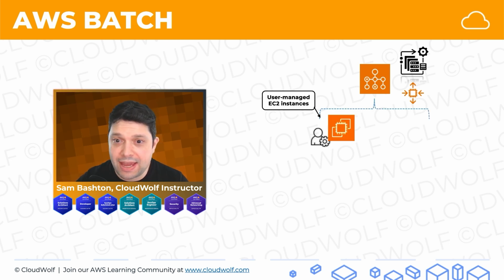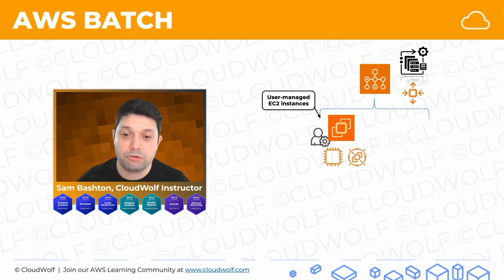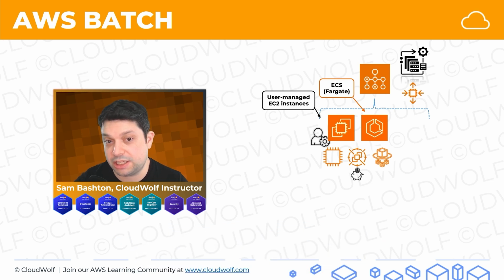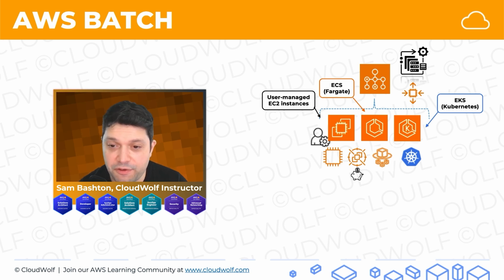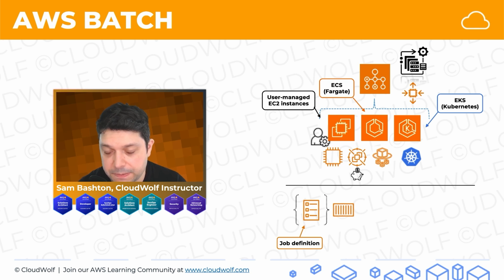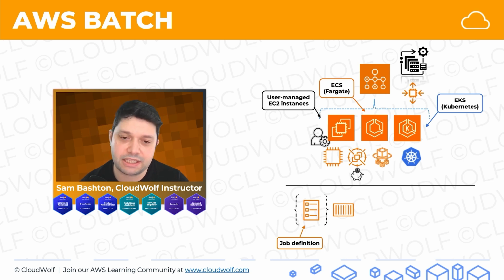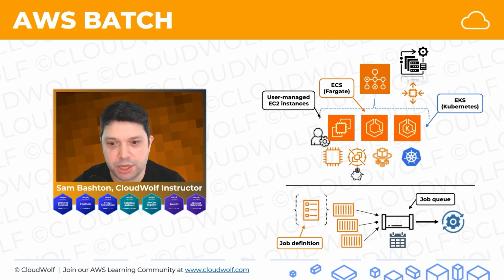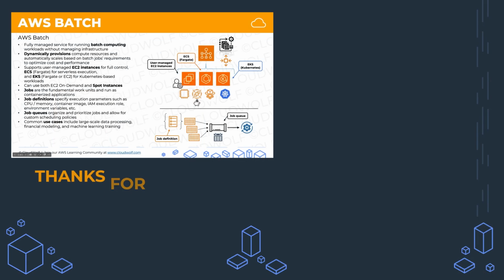AWS Batch Explained | Run Jobs on EC2, Fargate & EKS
In this tutorial, we explain AWS Batch, a service used to run and manage batch jobs at scale on AWS.

You’ll learn how AWS Batch abstracts infrastructure and allows you to run jobs across EC2, Fargate, and Kubernetes (EKS), along with when you should use it in real-world scenarios.

🔹 Key Topics Covered:

What AWS Batch is
Running jobs on EC2 (auto scaling compute)
Running jobs on Fargate (serverless compute)
Running jobs on EKS (Kubernetes integration)
When to use AWS Batch:
Batch processing
Scheduled jobs
High-performance computing (HPC)
End-of-day processing
Key concepts:
Job definitions
Job queues
Compute environments

📘 Perfect for:
AWS exam takers, cloud engineers, and anyone running large-scale or scheduled workloads on AWS.

⏱️ Timestamps

00:00 – Intro to AWS Batch
00:20 – What AWS Batch does
00:40 – Running jobs on EC2
01:00 – Running jobs on Fargate
01:20 – Running jobs on EKS (Kubernetes)
01:40 – When to use AWS Batch
02:00 – Key concepts (jobs, queues, compute)
02:20 – Summary